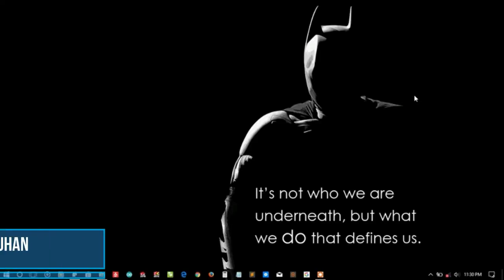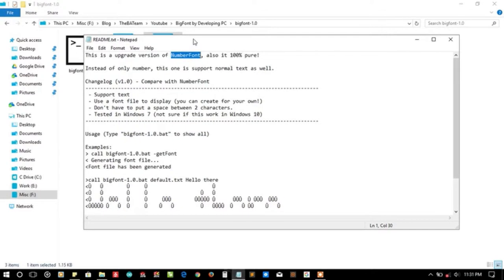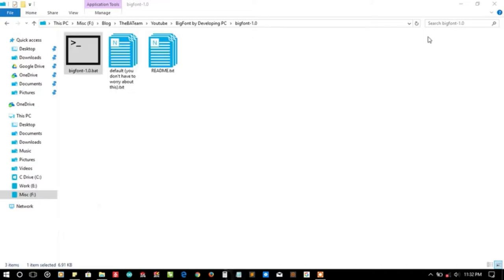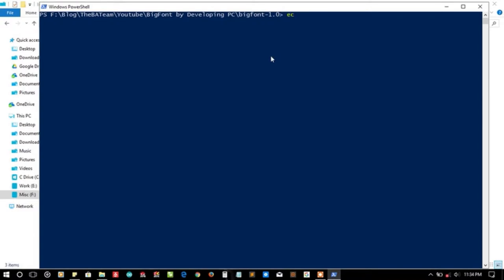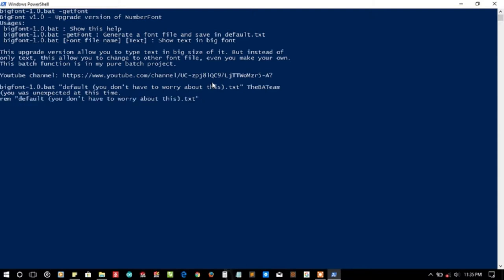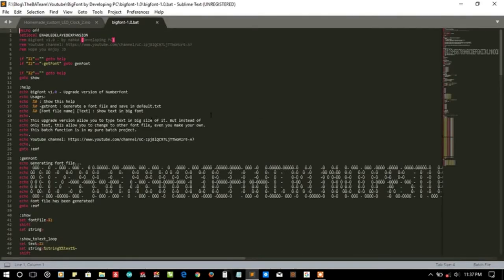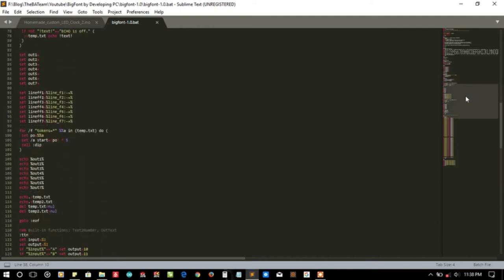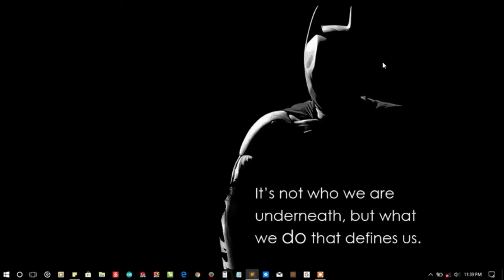[BIG FONT BY DEVELOPING PC] | TheBATeam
Github Repository: [Github Link]
Official Article Link: [Will be Available Soon]